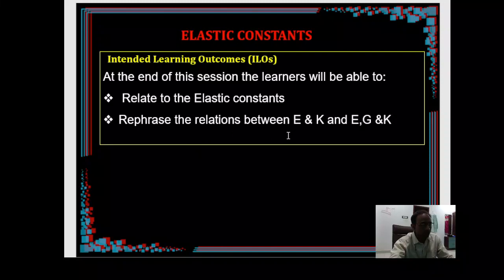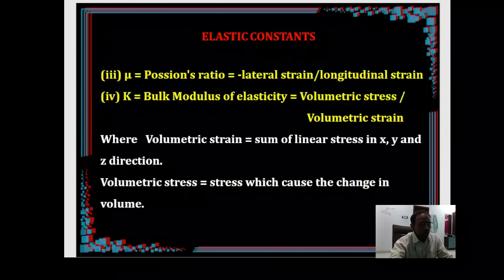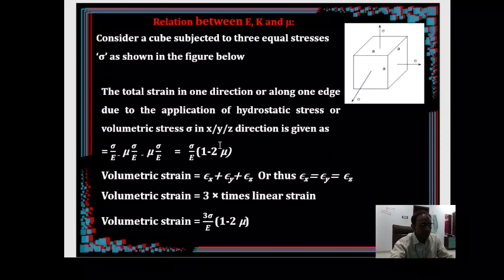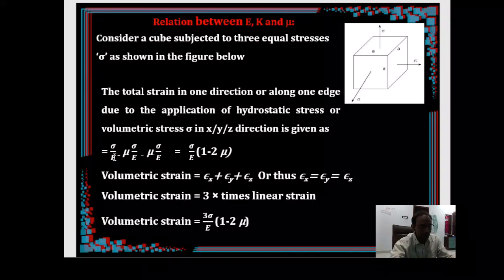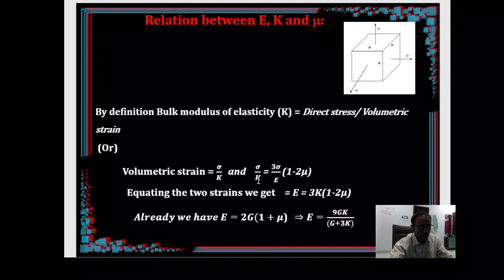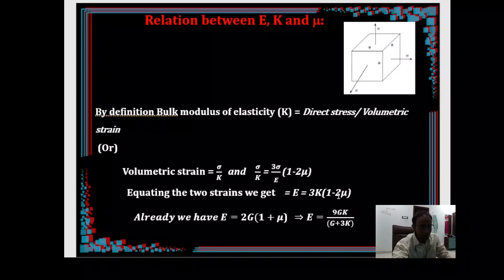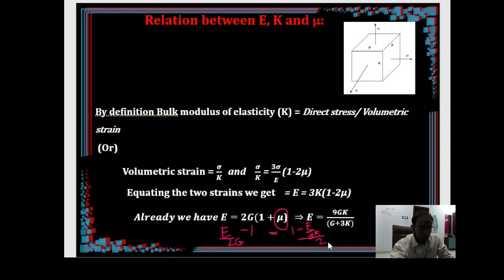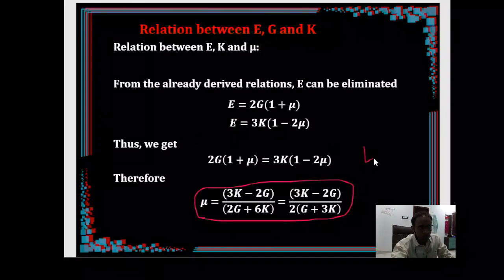Strength of Materials - Elastic Constants and Relation b/w E ,K G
Elastic Constants
Relation b/w E, K and E, K, G